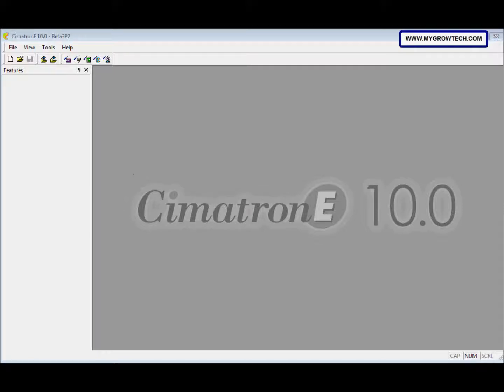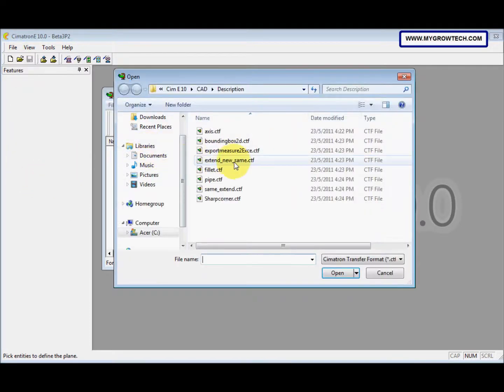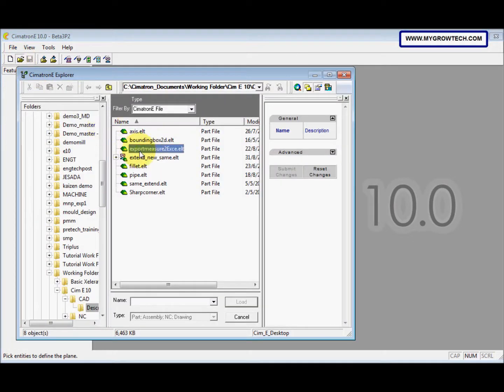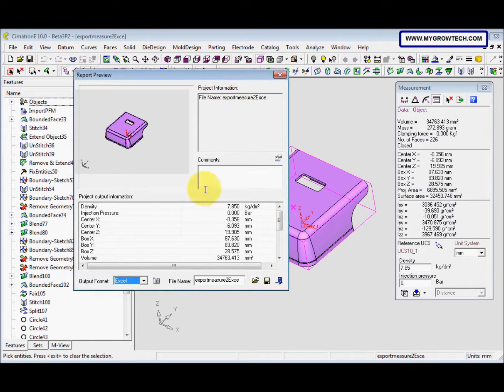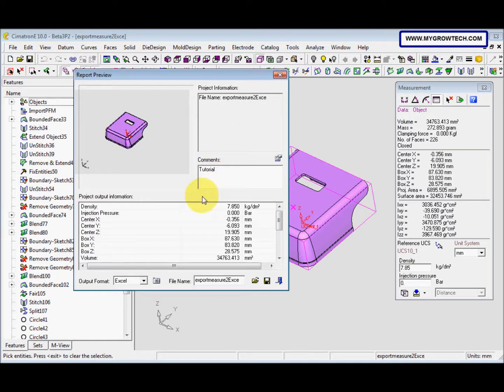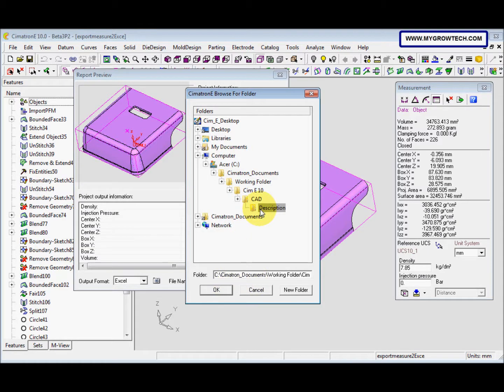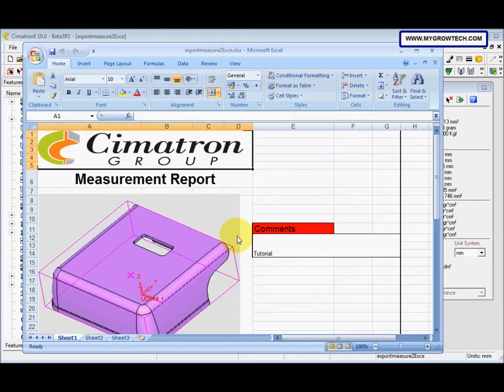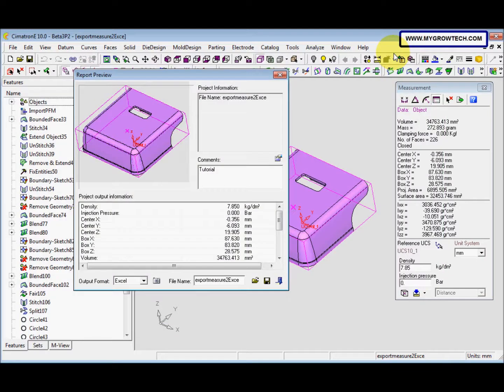RC016 Export to Excel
This video was recorded by using Cimatron E 10.
In Cimatron E 10, users are allow to create measurements reports in Excel.
Besides, users can choose which parametes to include in the report and can also include a custom screenshot, comments, & a company logo.